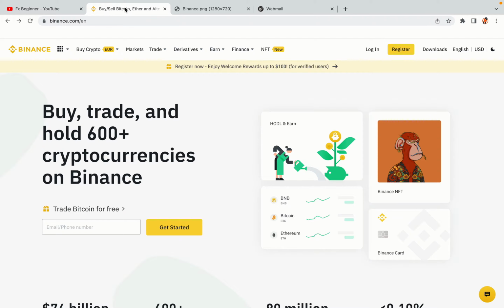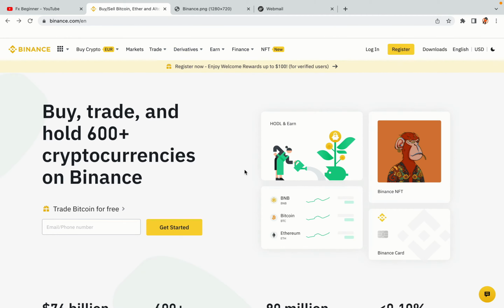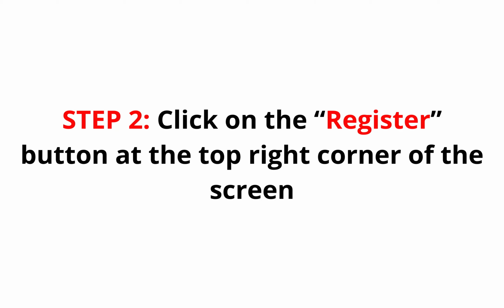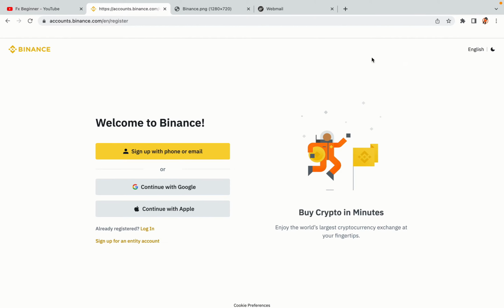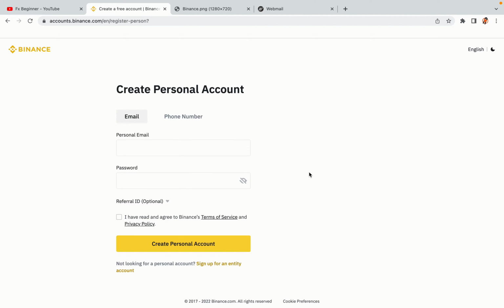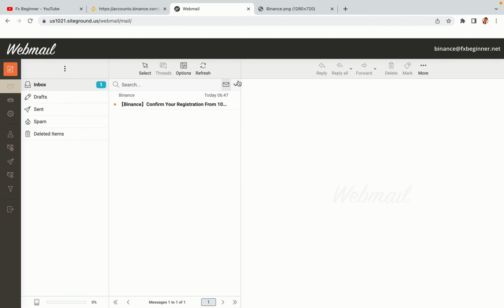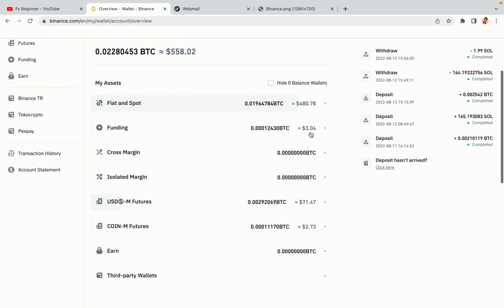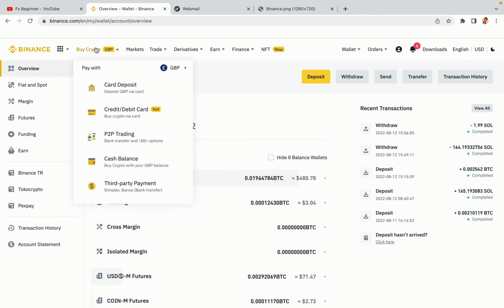Binance Aruba Register | How To Create Binance Account in Aruba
Learn how to open a Binance account in Aruba. Step-by-Step tutorial on Binance registration in Aruba.

Here’s the steps on how to register on Binance trading platform:

1) Visit the official Binance Website.
2) Click on the “Register” button at the top right corner of the screen.
3) Fill out the registration form with your correct details.
4) Copy the activation code and key it in.

binance,
Aruba,
binance Aruba,
binance register Aruba,
binance account Aruba,
binance registration Aruba,
binance trading Aruba,
binance futures Aruba,
binance sign up Aruba,
binance exchange Aruba,
binance website Aruba

Happy Binance trading in Aruba!